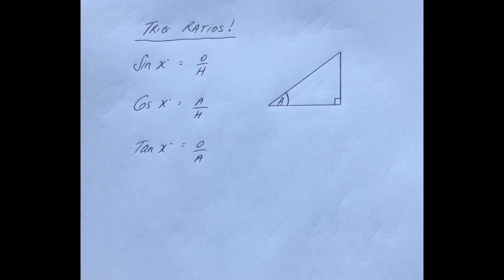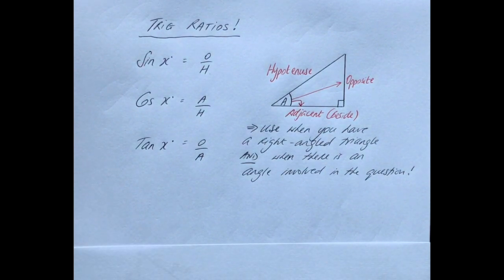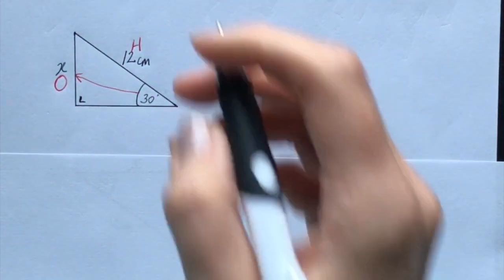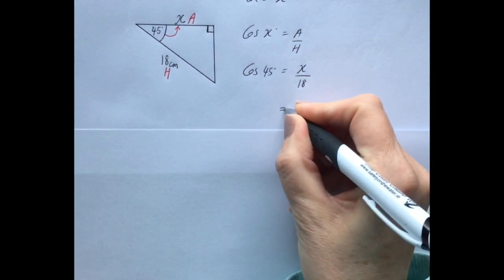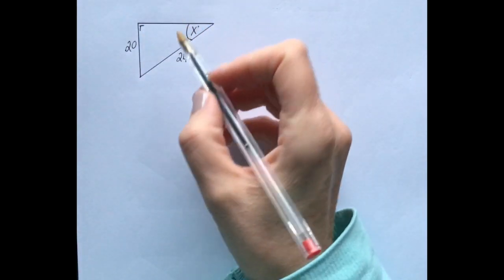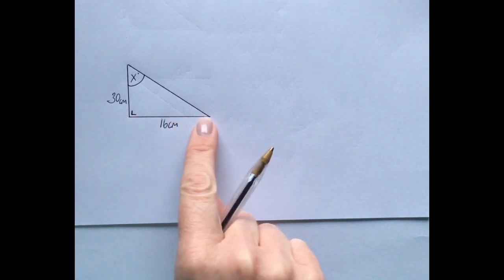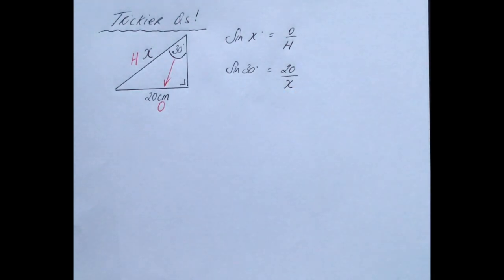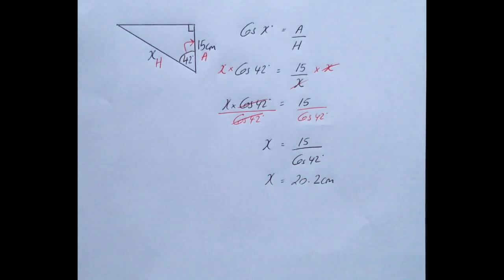Trig Ratios JC OL / HL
This video revises the Trig ratios Sin / Cos / Tan. An important concept both at Ordinary level and Higher level at Junior Certificate.